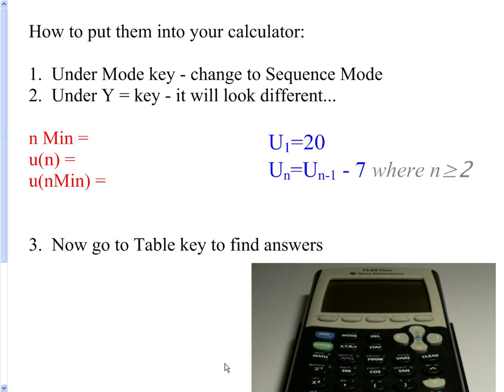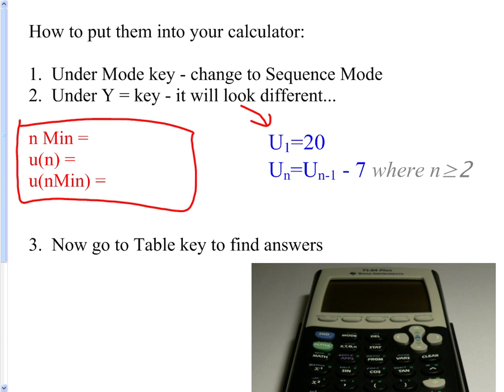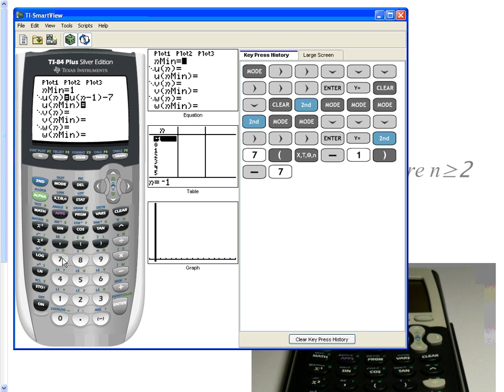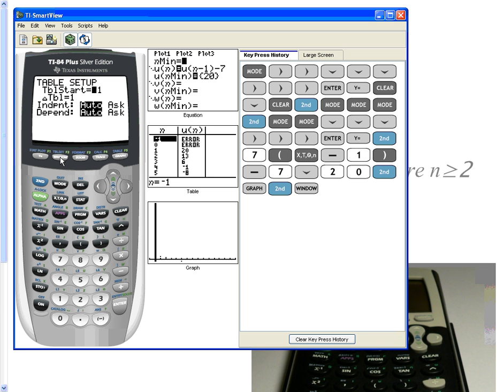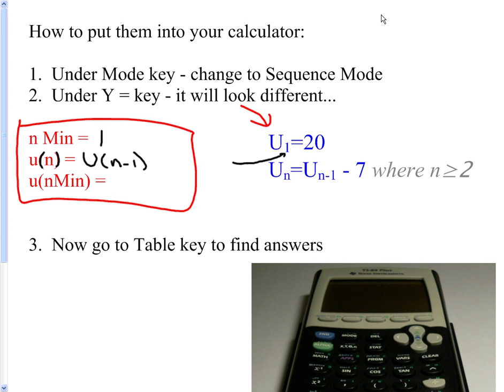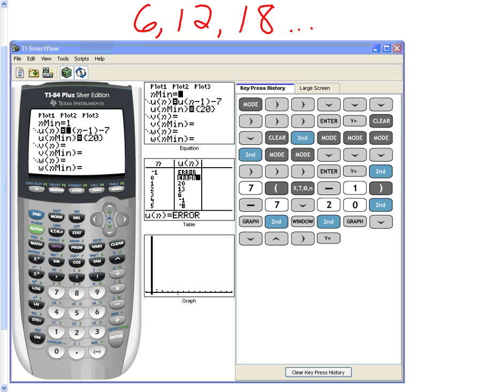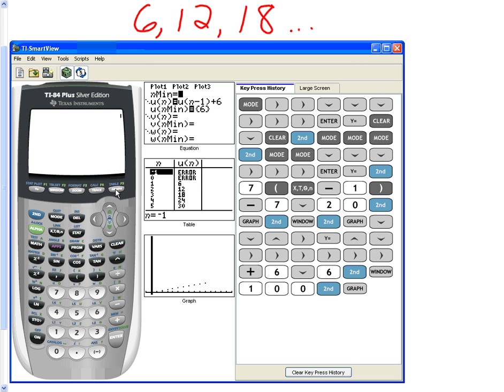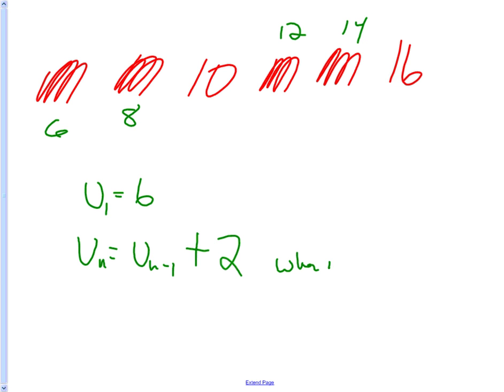1.1 recursion - Arithmetic - day 1 part 2 - lesson.wmv